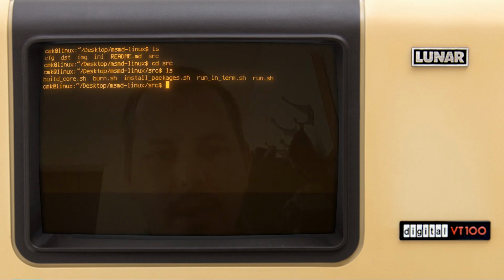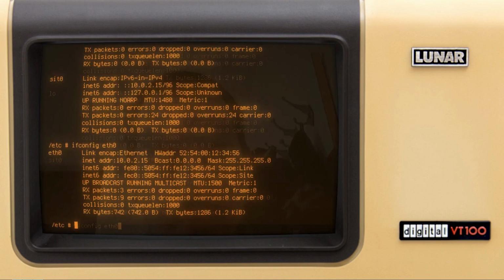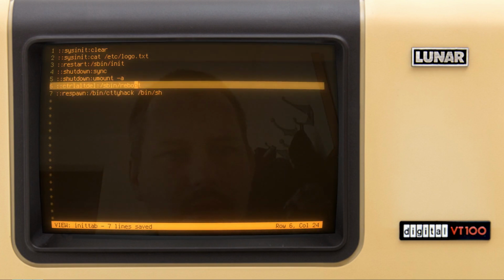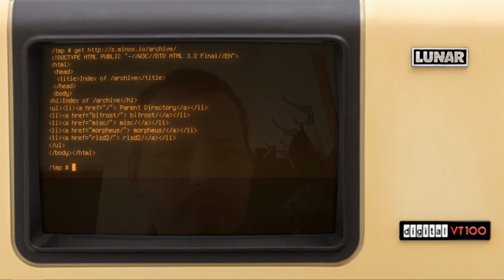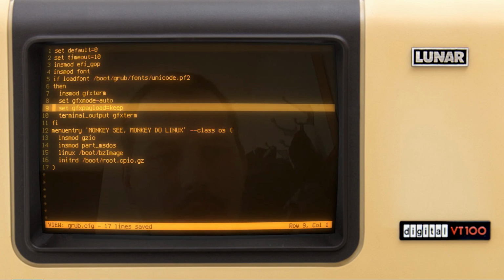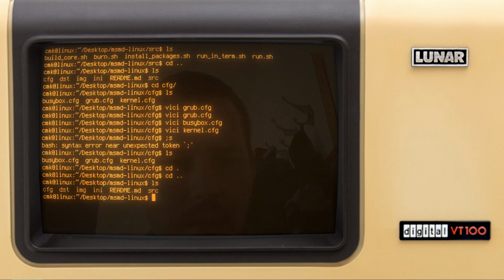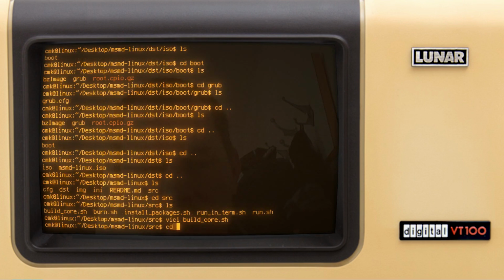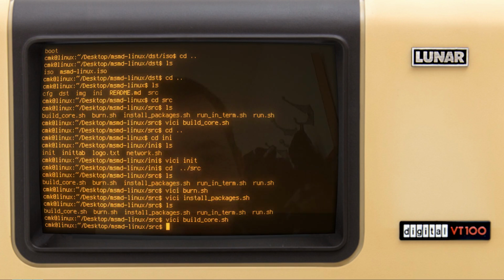Building a Linux Distro From Scratch: Intro & Demo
Monkey See, Monkey Do LINUX

VICI - Minimalist cross-platform terminal based text editor

ED - The standard Linux Text Editor in Go

TUTORIALS COVERING MOST OF THE ABOVE PROJECTS

00:00 Intro
01:15 Demo
02:10 /init
03:55 /etc/network.sh
05:18 Ping
05:55 DNS issue
07:30 /etc/inittab
08:30 get - wget alternative with a custom DNS resolver
09:45 Downloading static binaries from
10:34 Why 'static-get' will not work + workaround
12:15 Installing VIM
15:30 Project layout explained
15:45 Grub Bootloader configuration
16:39 BusyBox configuration
17:25 Linux Kernel configuration
19:25 What's inside the ISO image?
20:40 Script to build system from sources
23:45 Script to burn ISO to USB flash drive
25:25 Script to remaster ISO
25:55 Outro